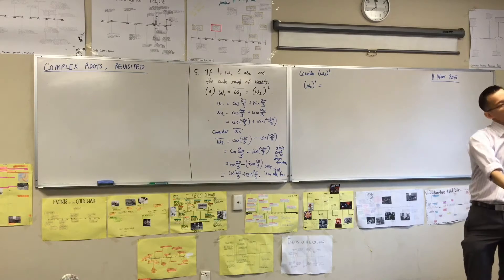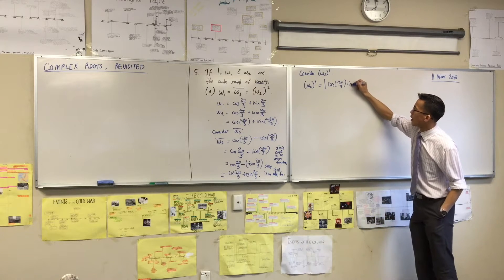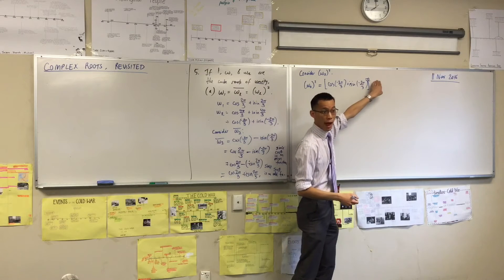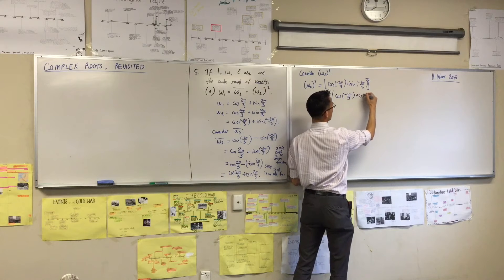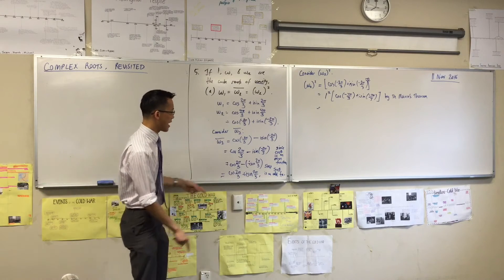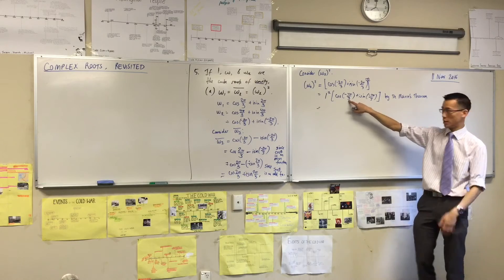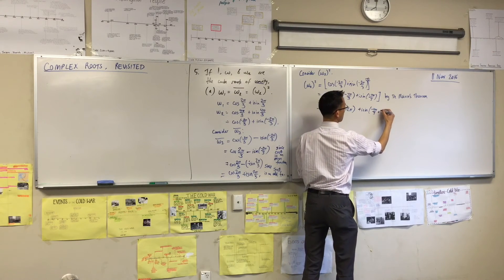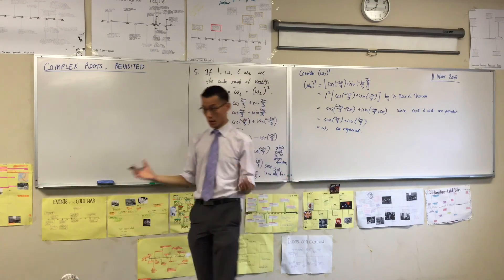Complex Roots (3 of 5: Using DMT to solve an equation of roots of unity)